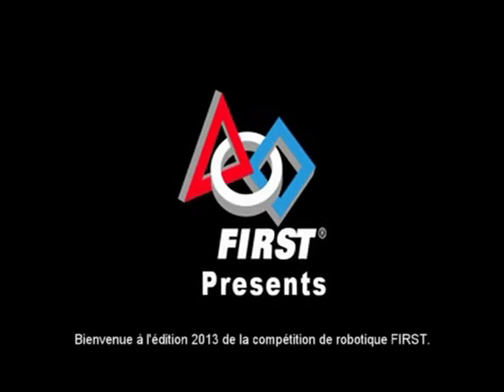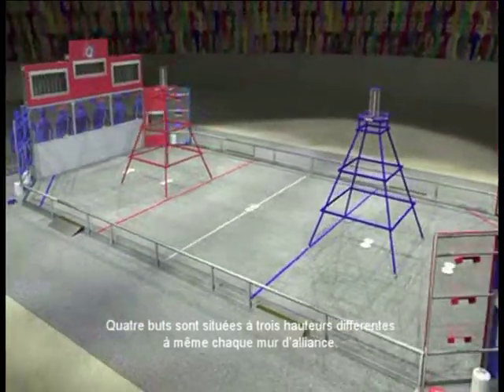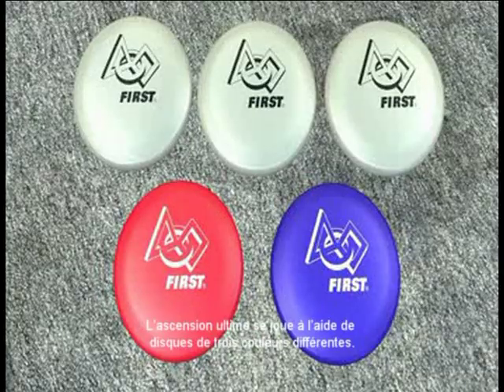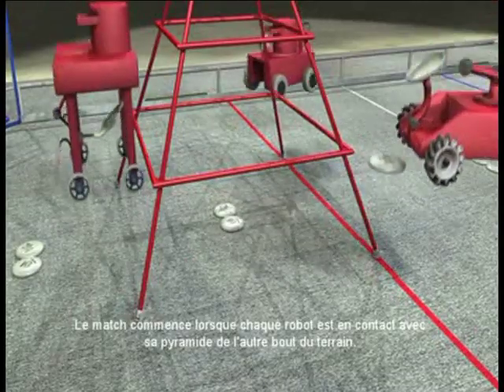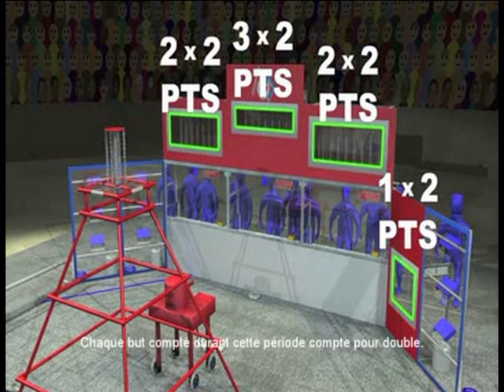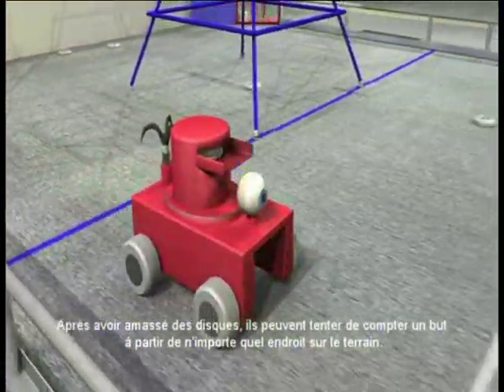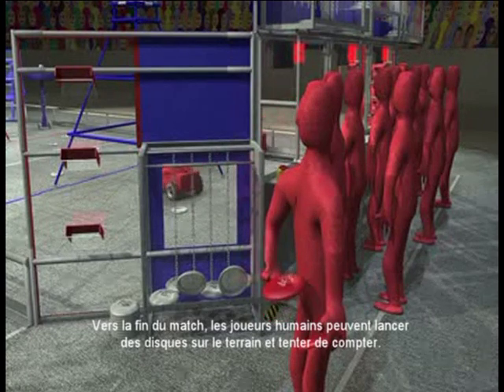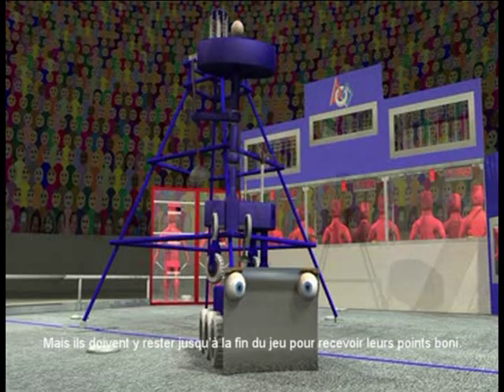Défi FRC (2013): L'Ascension Ultime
Défi de la compétition de robotique FRC (FIRST) 2013: "L'Ascension Ultime"
traduction Robotique FIRST Québec / Fusion Jeunesse